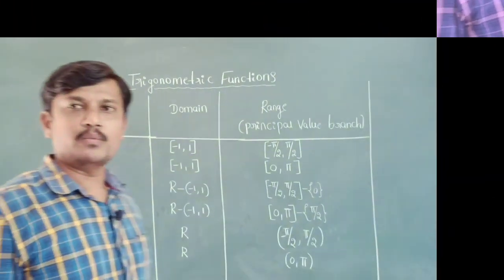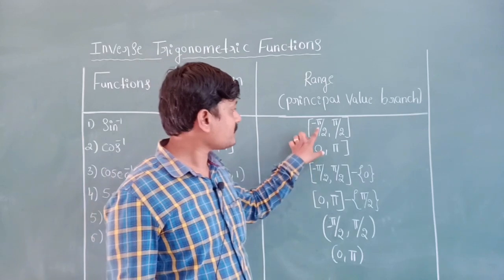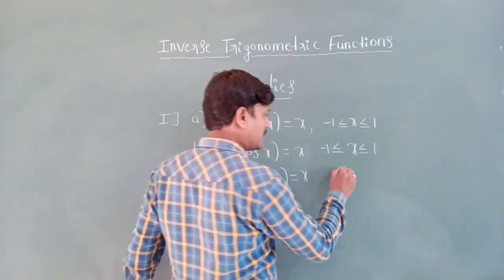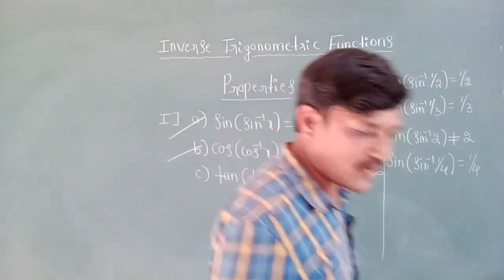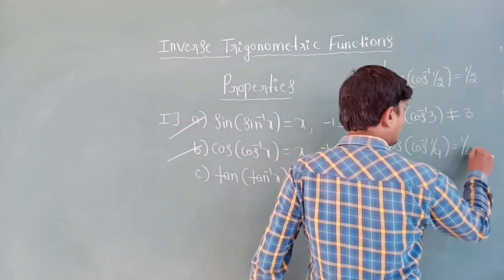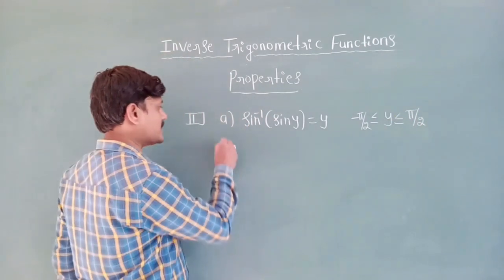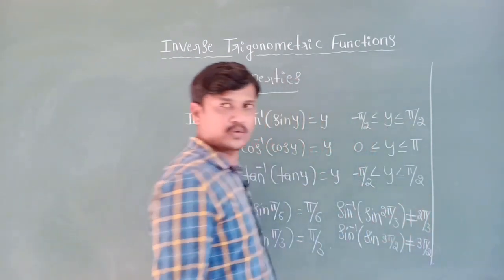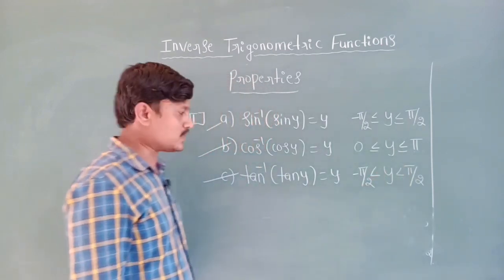INVERSE TRIGONOMETRIC FUNCTIONS class 2 by BASAVARAJ R BHAVIKATTI sir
Basics of inverse Trigonometric Functions